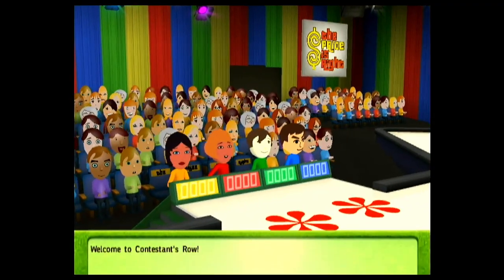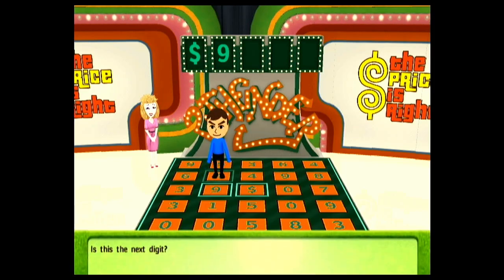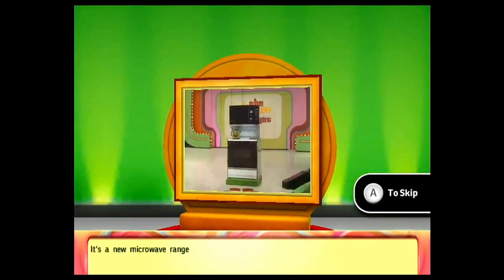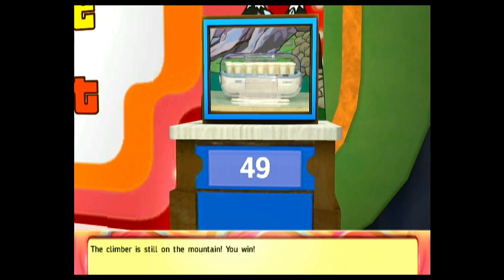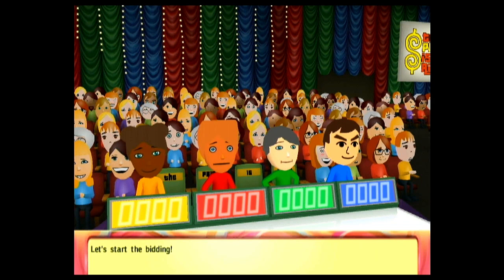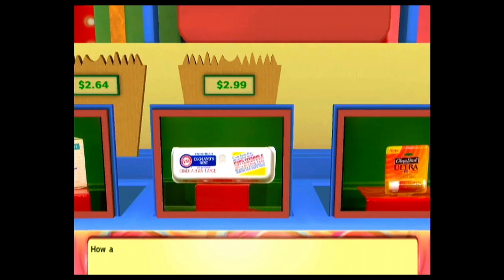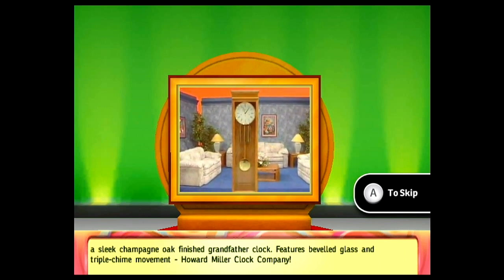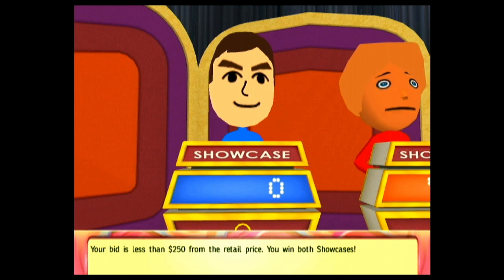The Price is Right Decades Nintendo Wii Episode 45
were Episode 45 of The Price is Right Decades on my Nintendo Wii.